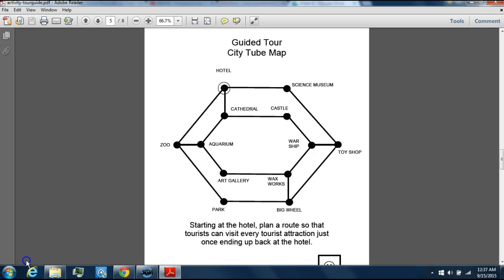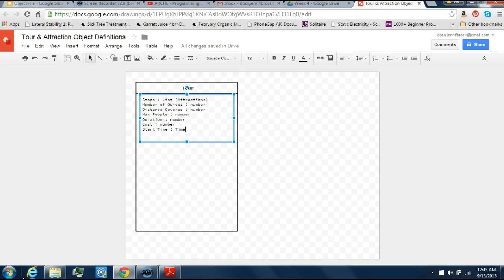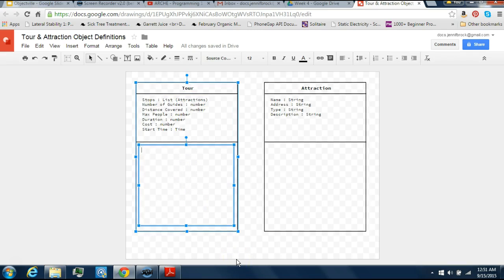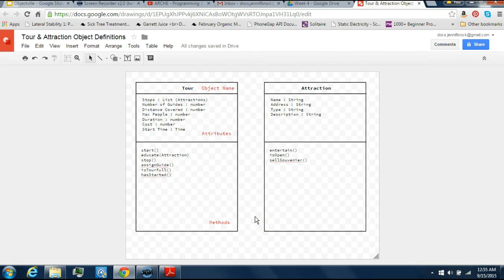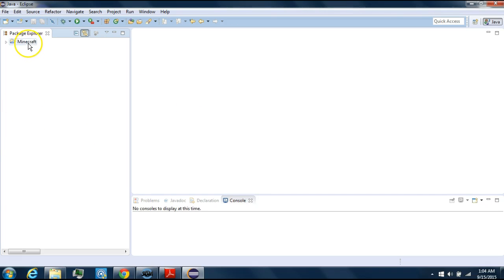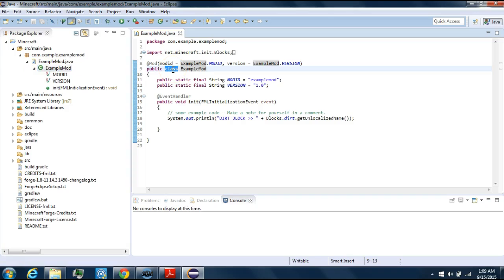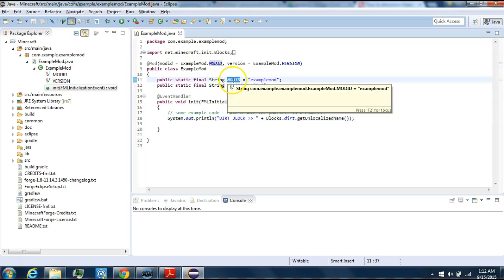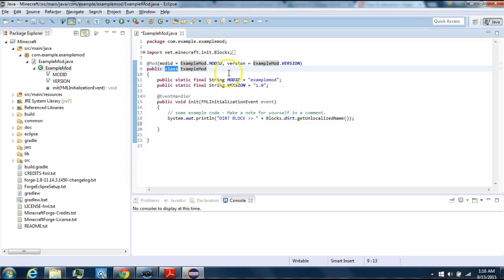Week 4 Review